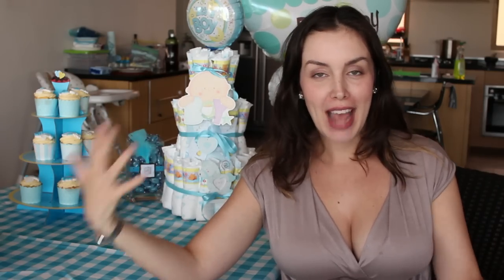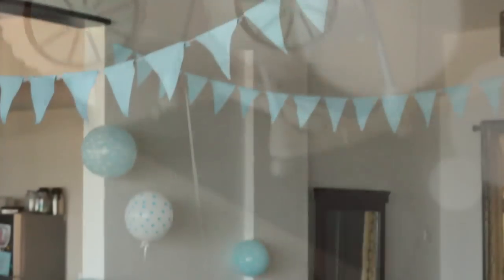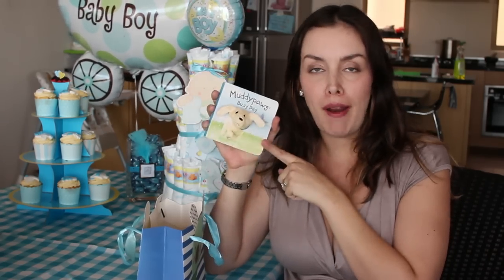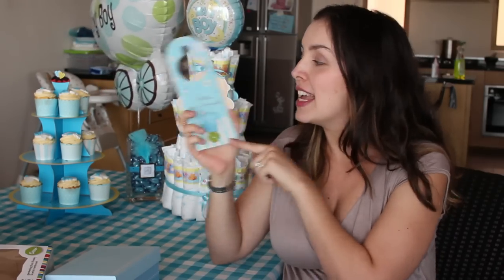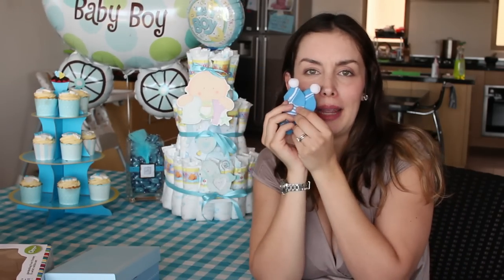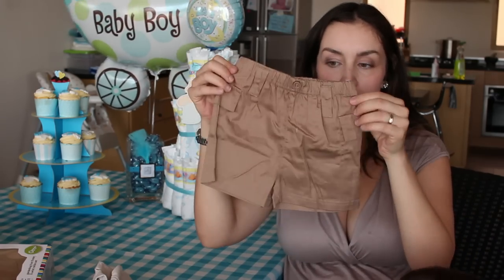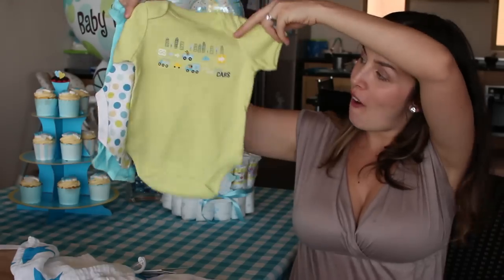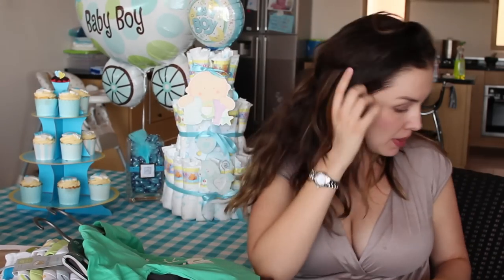Baby Shower HAUL! | AmandaMuse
This was my first baby shower, even though it's for baby # 2 and it was fantastic!

GPO P. Pinang
10750 Malaysia

The sun is always shining over here, so stay awhile!

xo
Amanda

I will not attempt to contact with the artists who created the audio file(s)
This is not a sponsored video, all opinions are my own and I purchased all products with my own money...much to my husband's dismay ;)